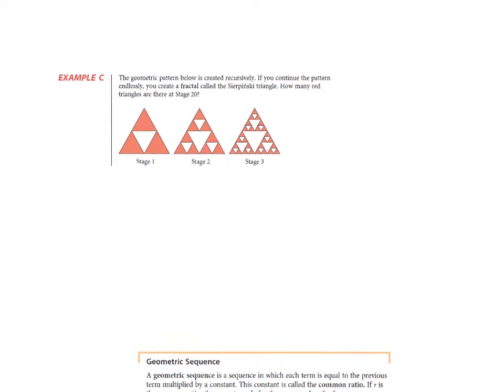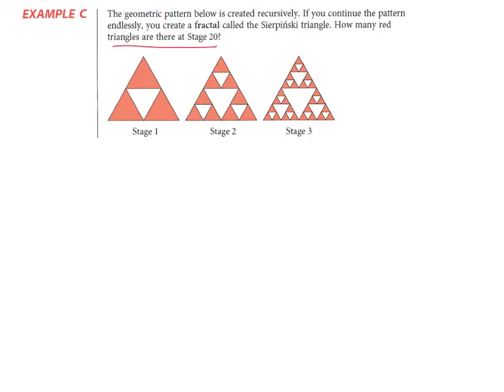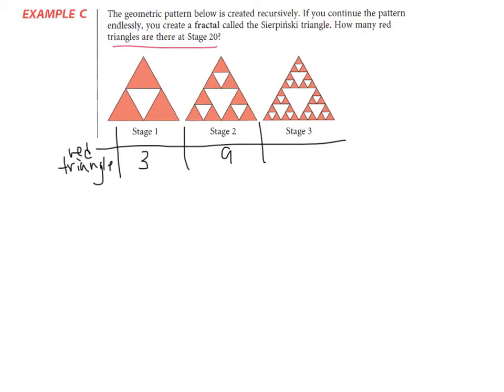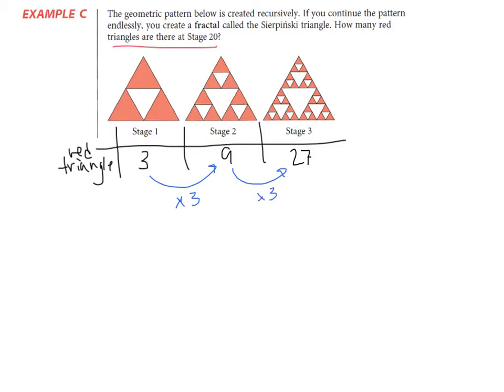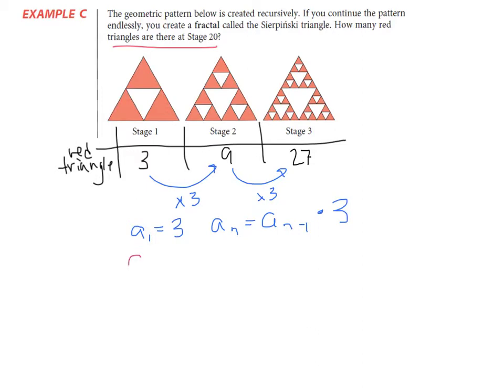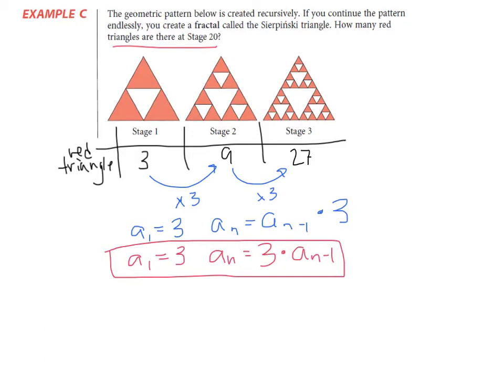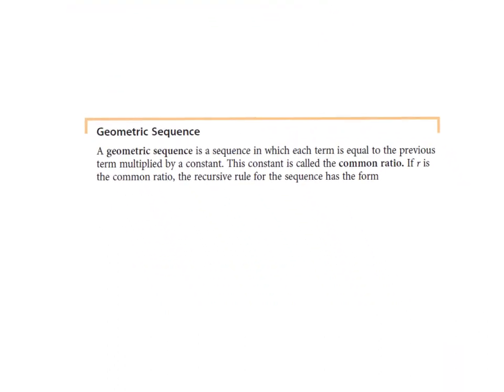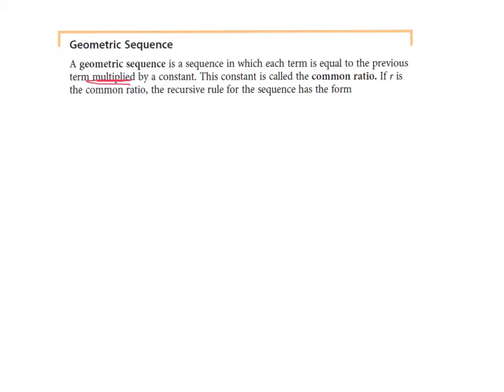Lesson 1.1 vid3 ck